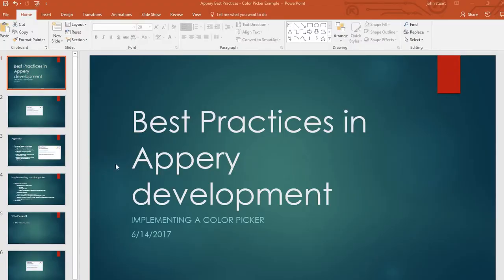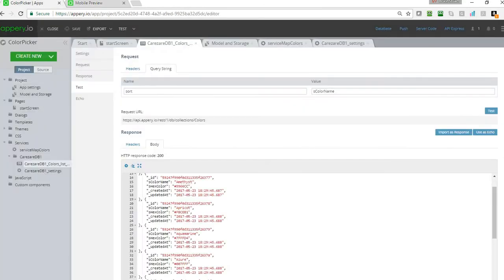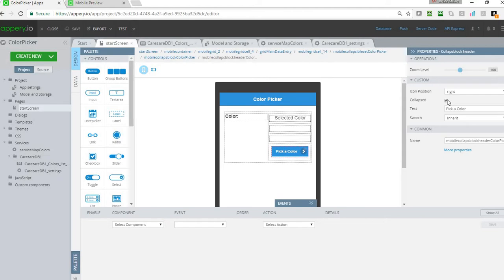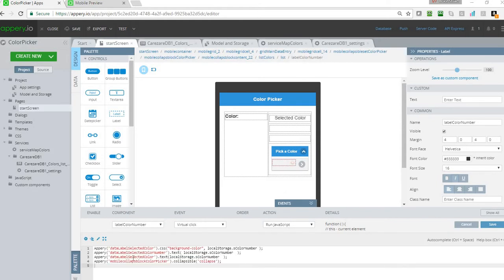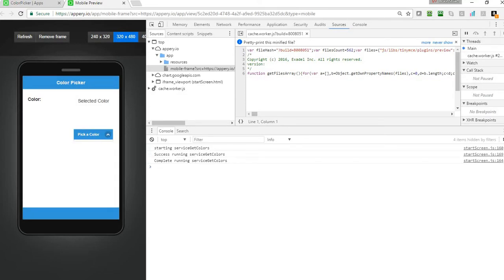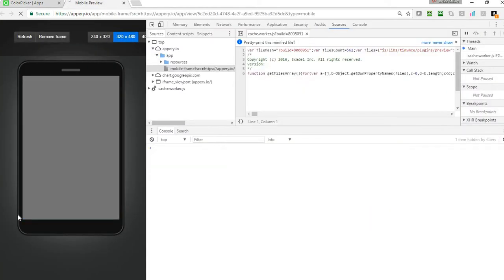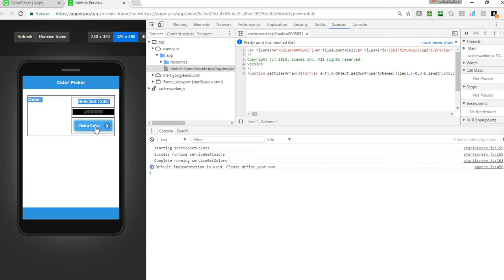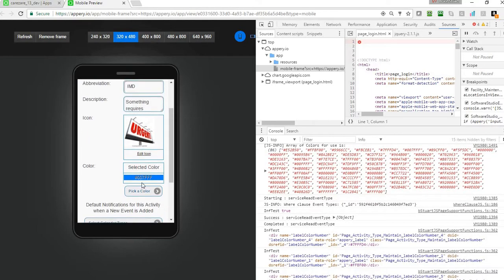Implementing a Color Picker in Appery jQuery - Part 2 of 2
This video contains useful quick tutorial on creating a color Picker in Appery.

Other things you will learn by viewing this video:
1. Bringing server based data into a local Storage array
2. Using a generic service to 'serve up' the data from local storage.
3. Using Collasibles in your jQuery based Appery Application
4. Using Javascript to expand and Collapse Collapsibles inside your App.